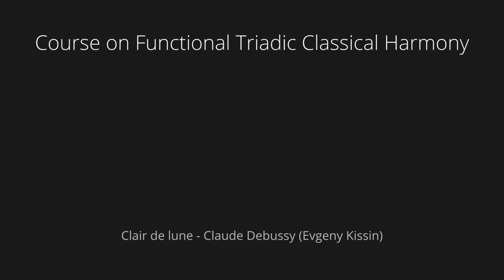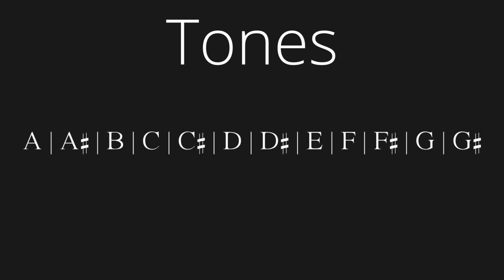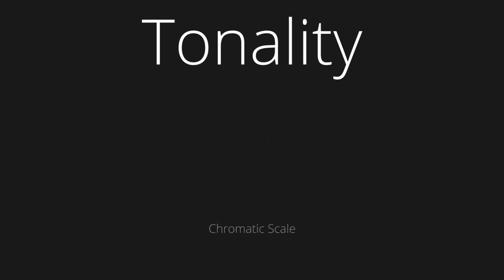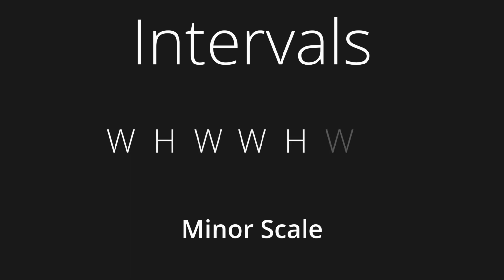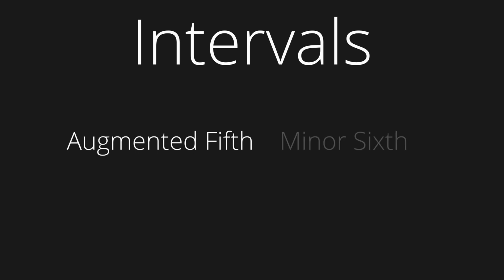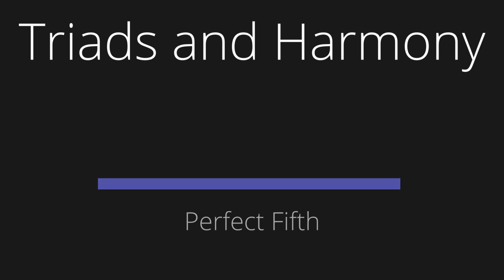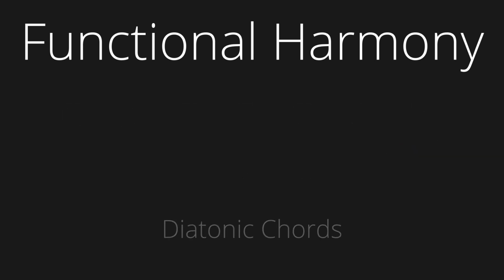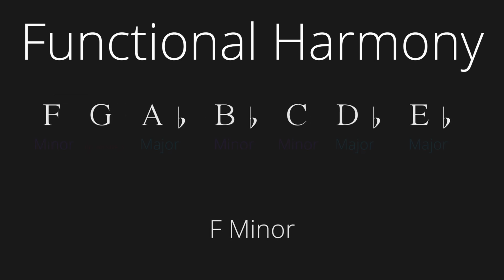An Introduction to Functional Triadic Classical Harmony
I'd like to make this channel a fulltime endeavour.